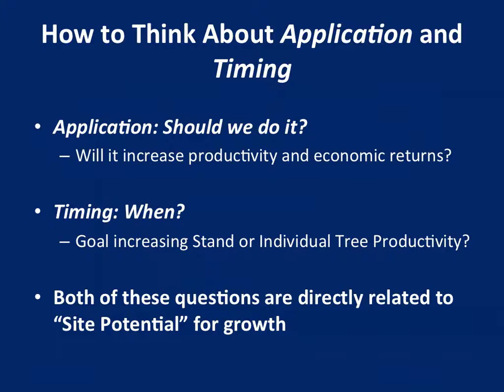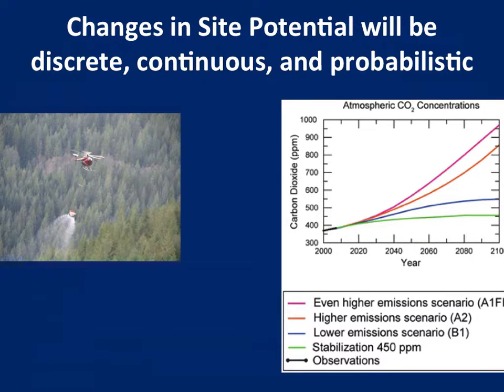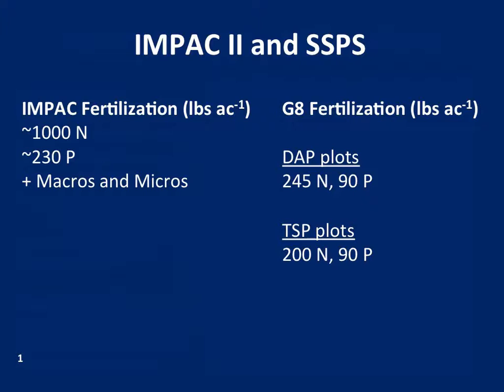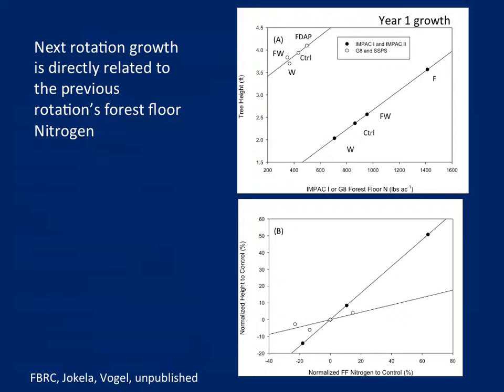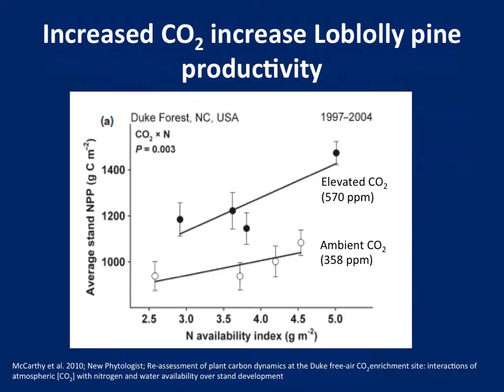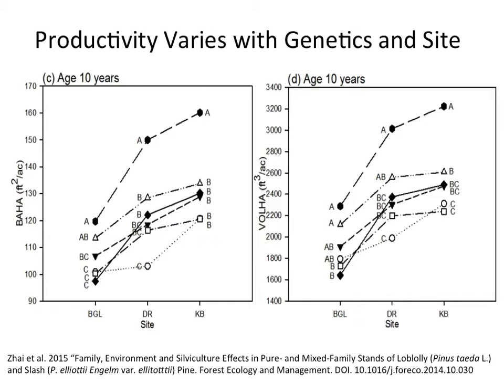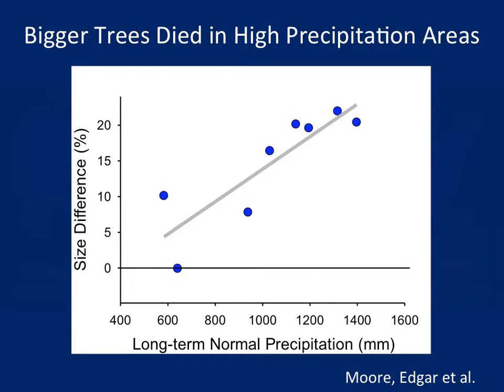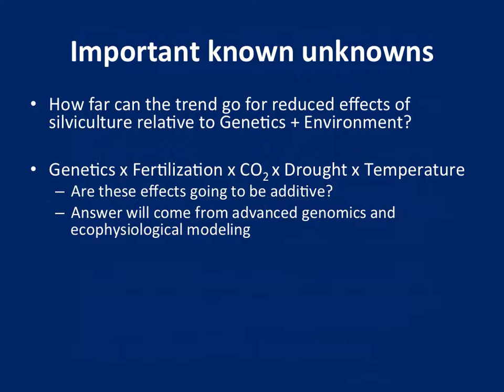Bringing it Together: How to think about the timing and application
Dr. Jason Vogel – Forest Ecologist, Texas A&M University, gave this presentation at the Western Gulf Silvicultural Technology Exchange on December 12, 2014